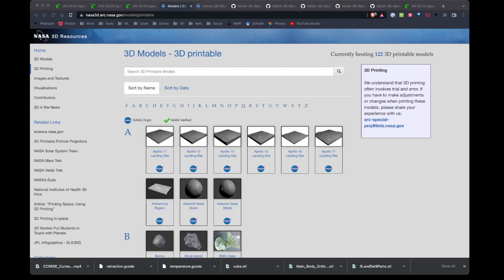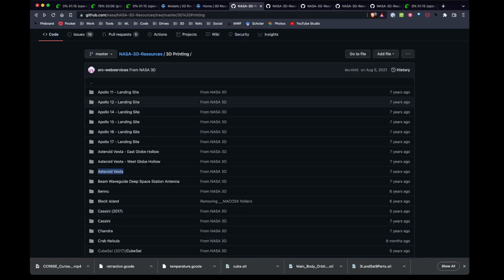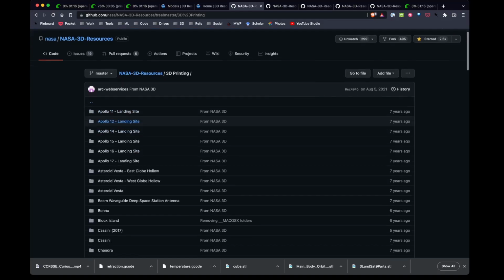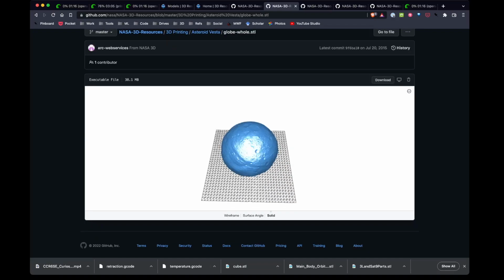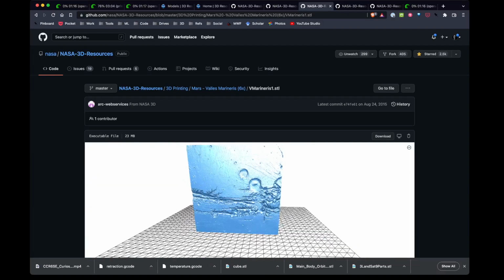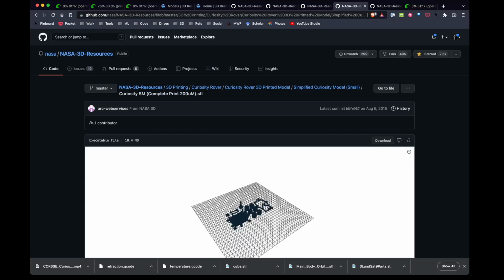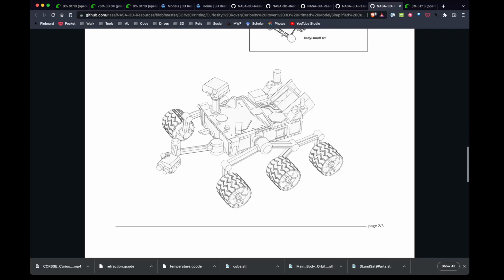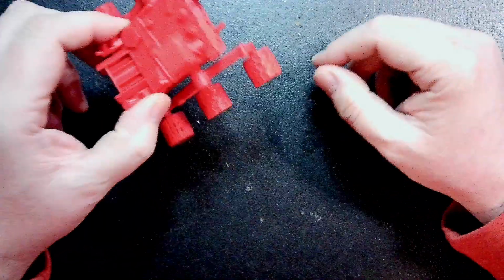A Quick Overview of the Awesome 3D Printing Models Available from NASA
I have been meaning to make this video for a while. I have been spending a lot of time browsing the NASA GitHub Repo of 3D prints A recent Reddit post pointed out some models I had missed at the NASA I thought I would highlight both resources.

As a side note, it appears that there are different models on both the GitHub and the Nasa sites.

I hope you find this as interesting as I do.